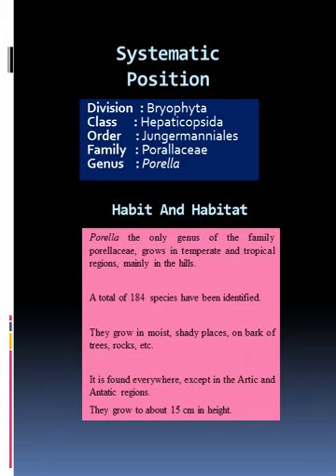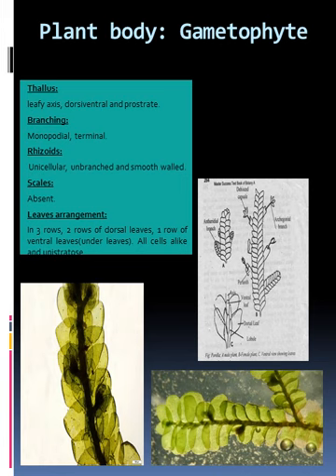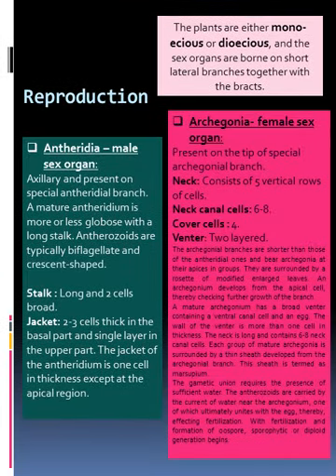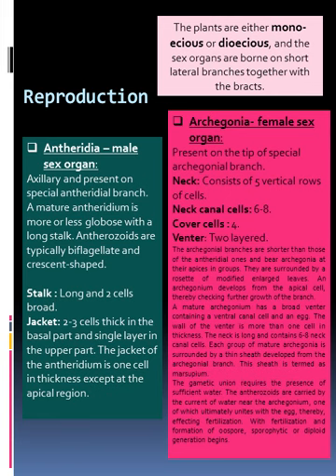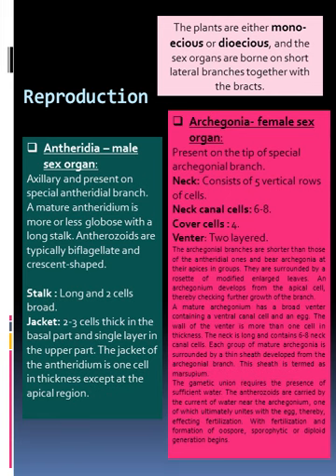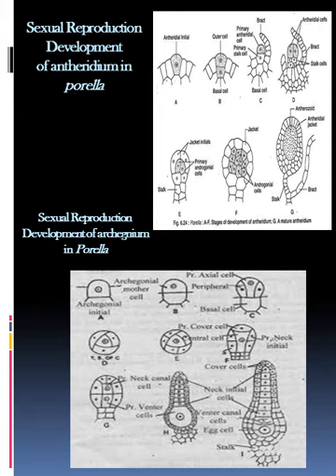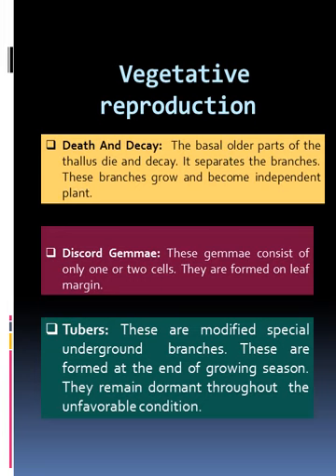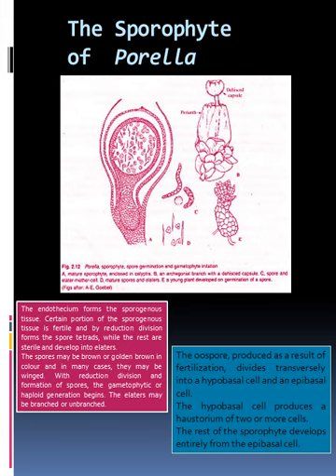Life cycle of Porella plant